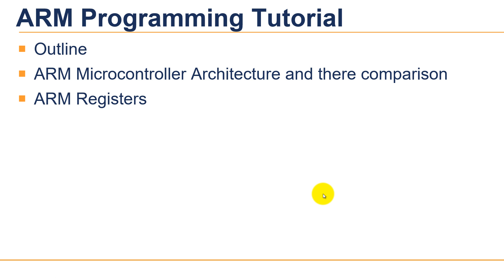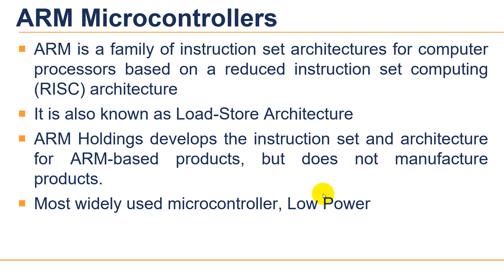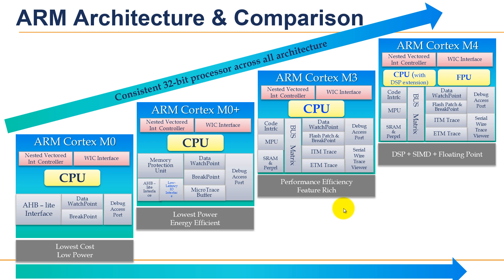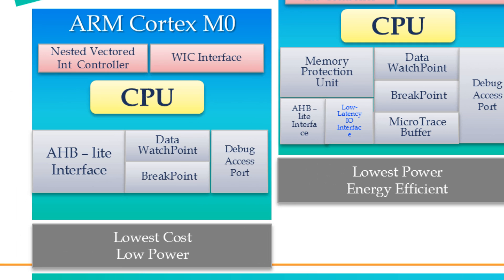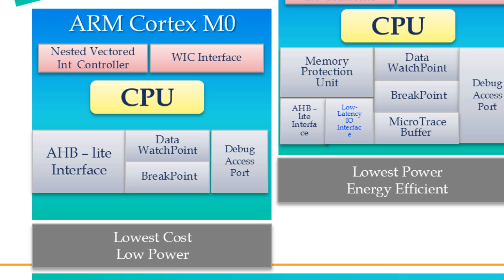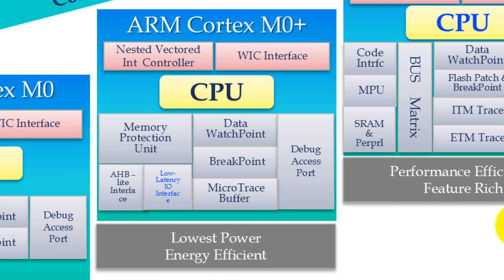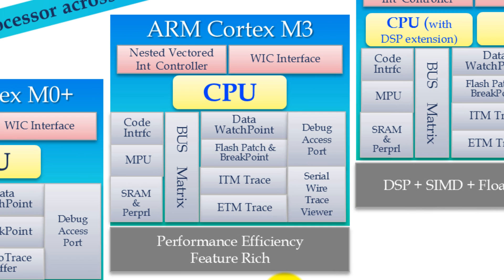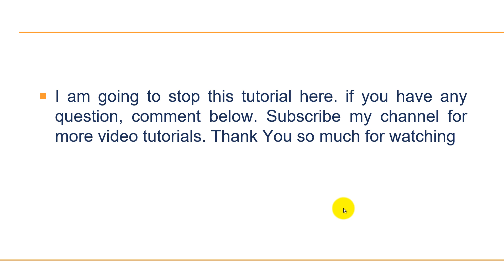ARM Architecture Introduction: Cortex M0, Cortex M1, Cortex M3 & Cortex M4